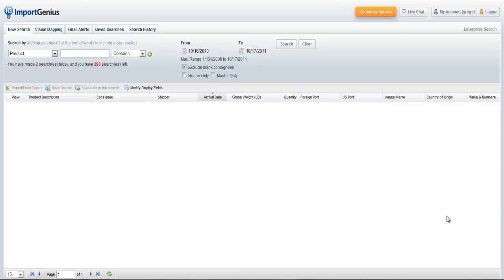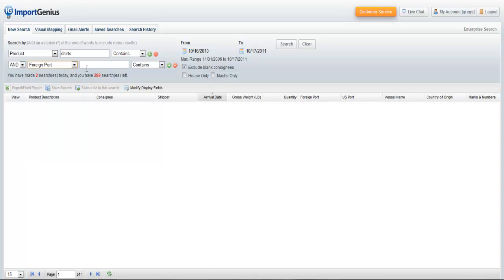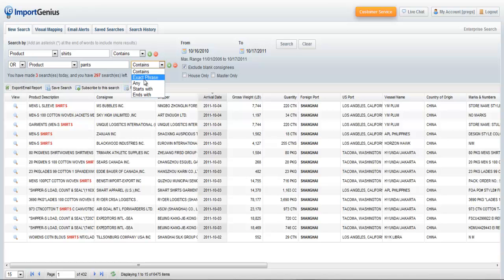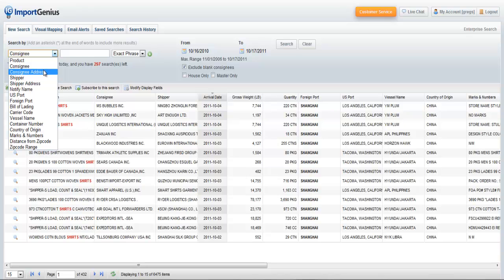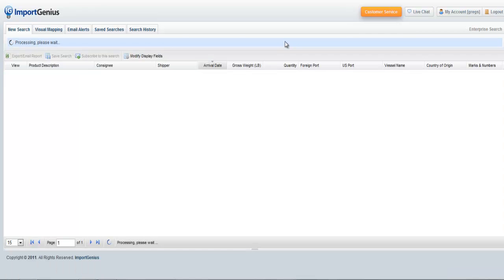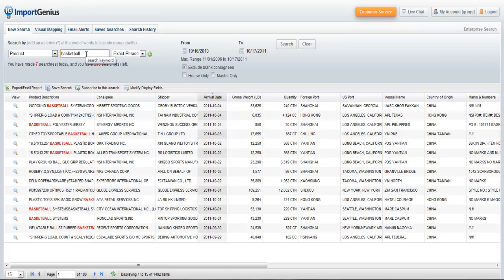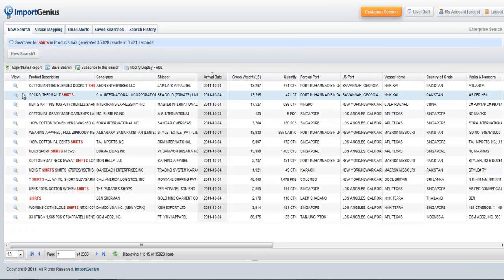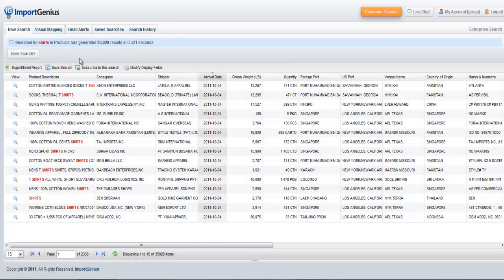Import Genius Advanced Search Techniques Help Video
In this Import Genius video, you will learn advanced search techniques for using the best tools within the database to find information for U.S. ocean freight shipment records.